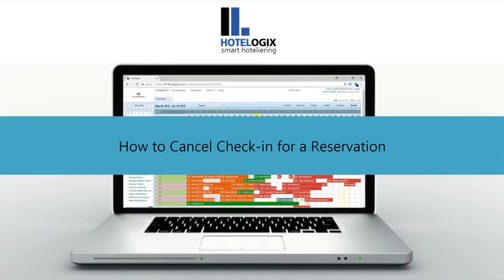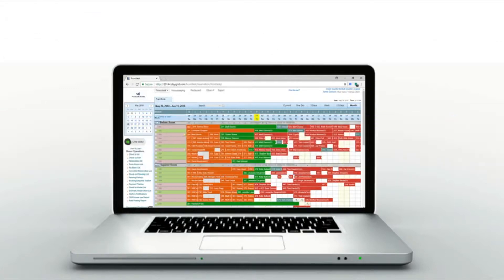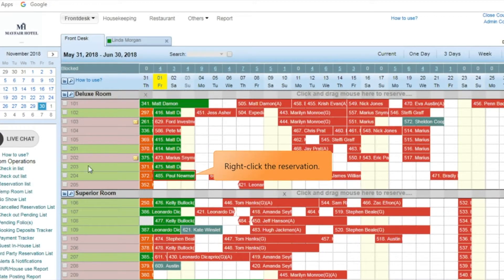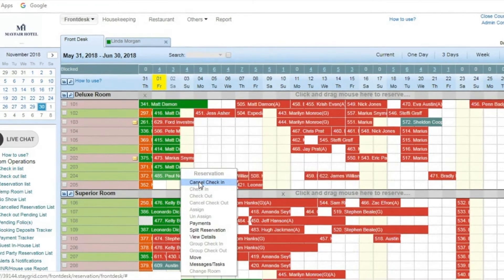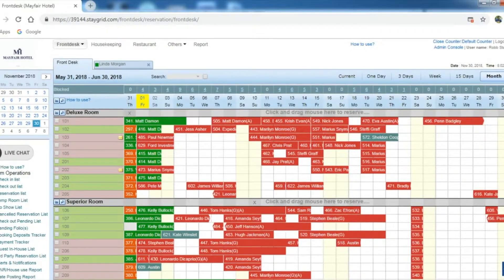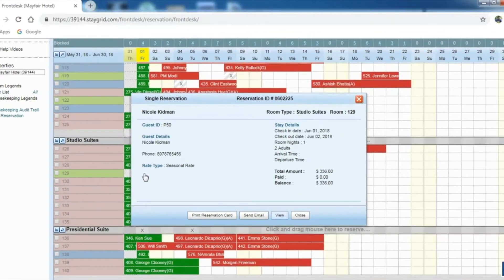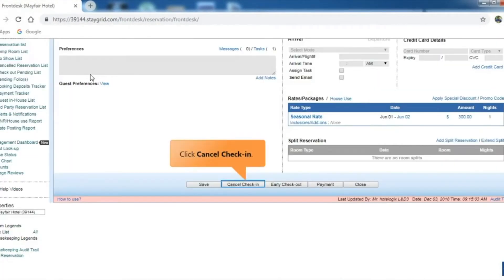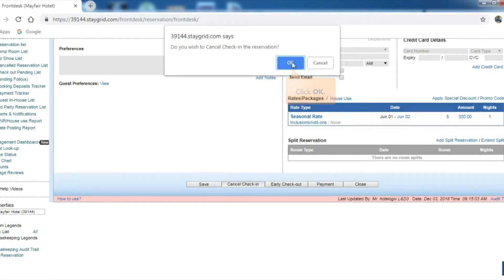How to Cancel Check-In for a Reservation | Hotelogix Frontdesk Software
Need to cancel a Check-in for a reservation on your front desk system? Does it involve making a reservation all over again? Here's how the Hotelogix Hotel Management System lets you do that instantly without all the hassle.

About The Hotelogix:
Hotelogix provides a robust cloud-based Hotel PMS that helps hotels to automate and manage their end-to-end operations with ease. It also assists hotels to drive growth, increase revenue and to enhance their online reputation. The PMS is hosted on Amazon Web Services, and thus offers the much-needed stability and security to hoteliers. The company has rich experience in serving global markets with customers in 100 plus countries including developed geographies such as North America and Europe.